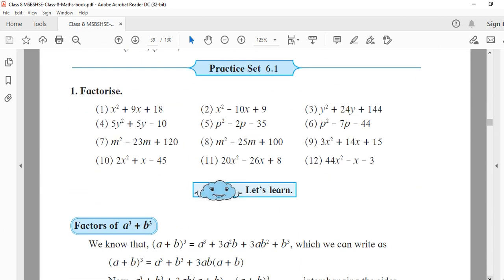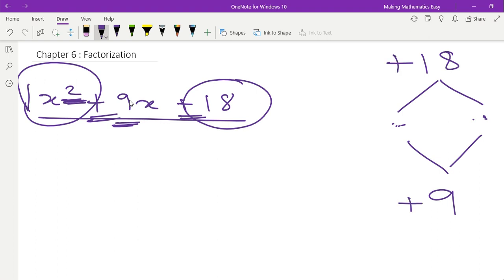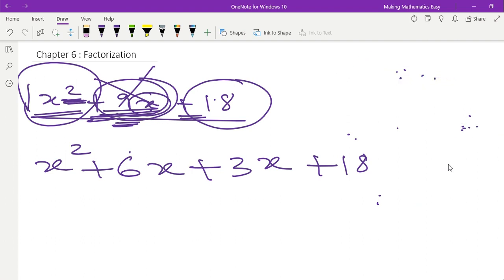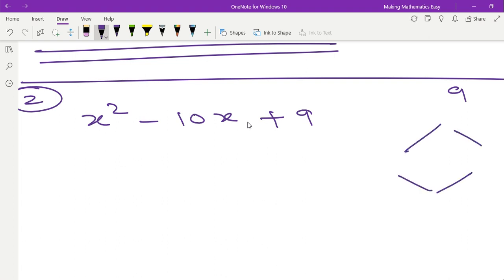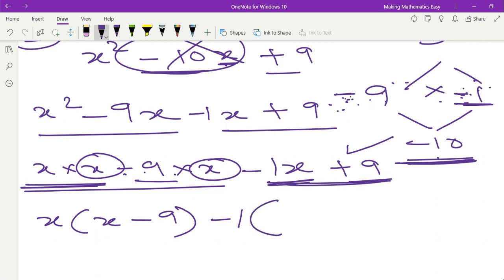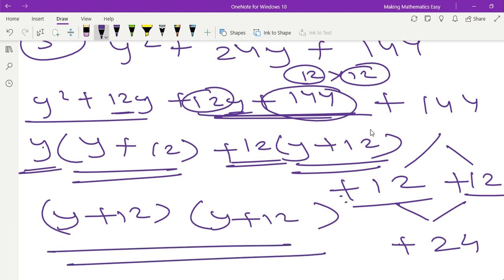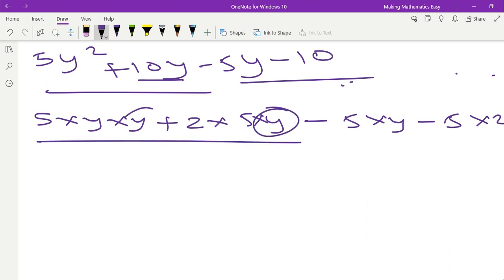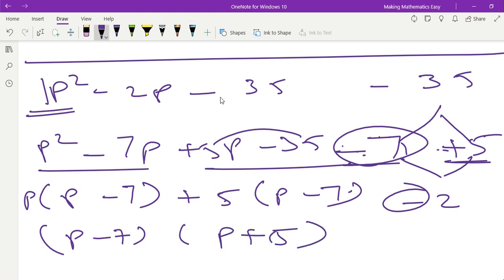Class 8 | Chapter 6 | Factorization of Algebraic Expressions | Part I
Hi Students,

Here is our video lecture for Class 8 students on Chapter 6 : Factorization of Algebraic Expressions.